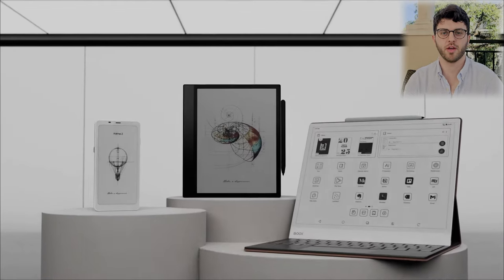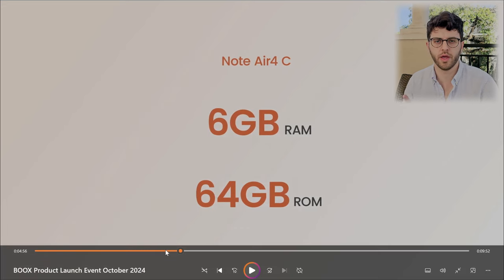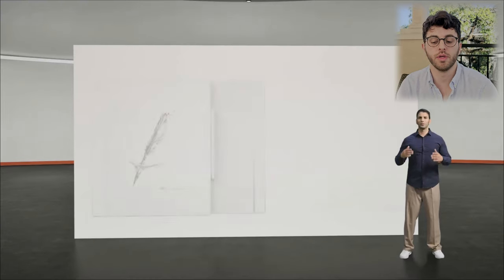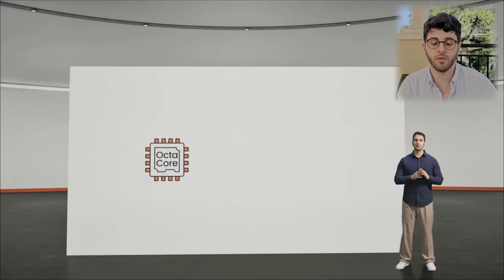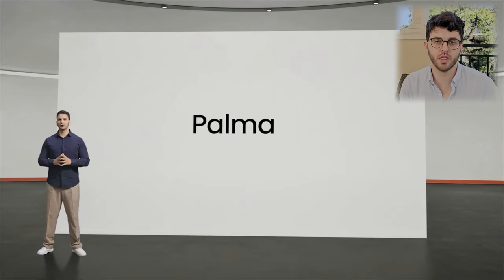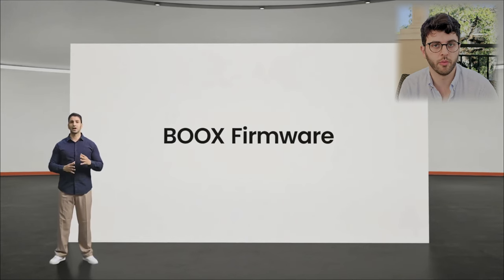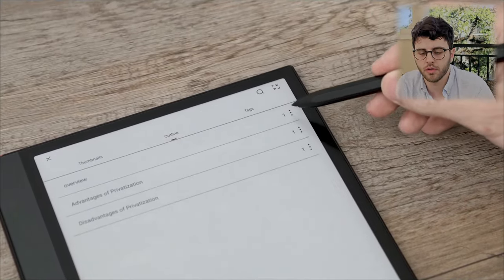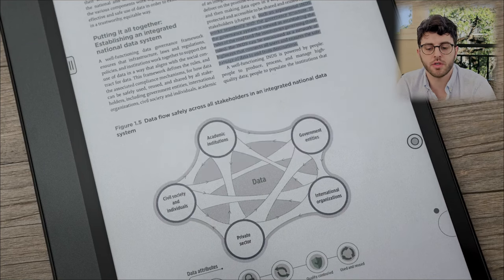The New Onyx BOOX 2024 Fall Lineup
Here are the 3 new products Boox announced as well as some of the firmware changes they are implementing.

☕ Fuel my next video's editing session

Note Air 4c
Boox Palma (Previous Version)

Boox Go 10.3
Boox Go 10.3 Bundle w/ Accessories
Boox Go 10.3 Screen Protector

Boox Note Air 3C
Note Air 3 (Non Color)

16GB Kindle Scribe Base Version ( On sale right now )
32GB Premium Scribe
32GB Premium Scribe with Folio